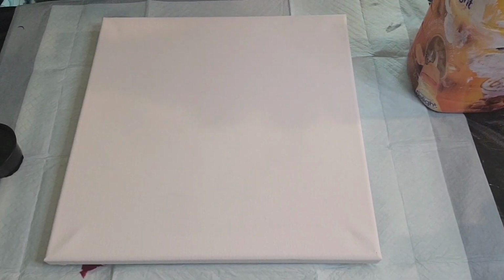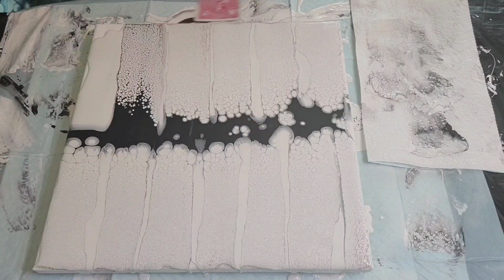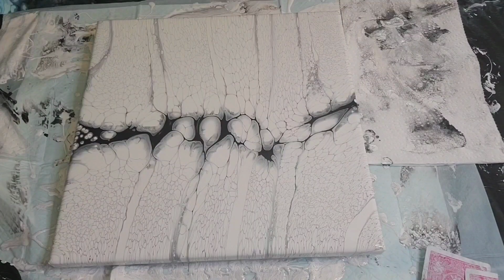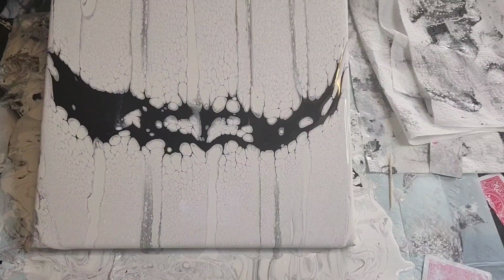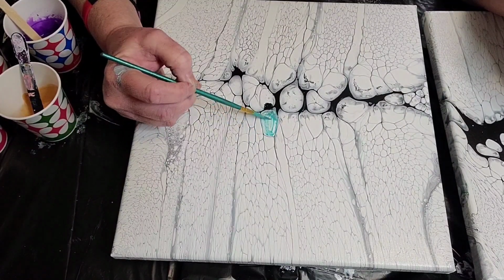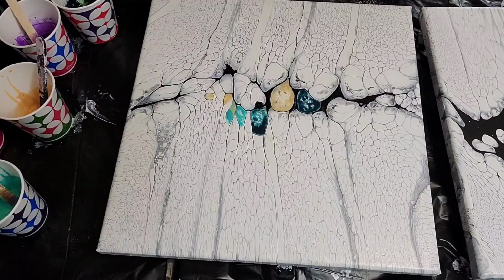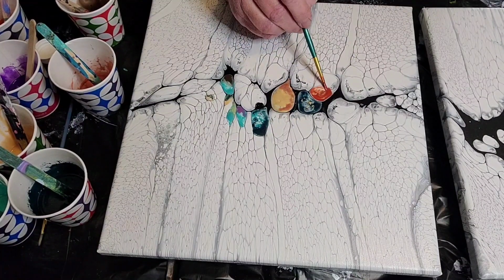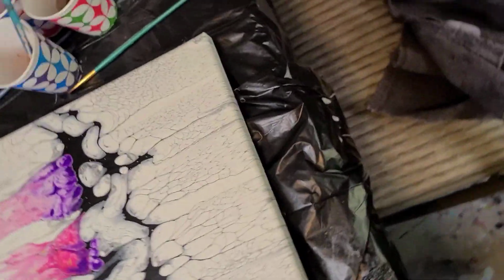#110 Black&White swipe acrylic pour. Add in color after dry. experimenting again!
Going back to my watercolor days with this one.  Did 2 black and white swipes with house paint and black cell activator. Let those dry then added watered down acrylic to certain areas. Still not done, going to take a while to finish.
colors used
pebeo blue green with some aqua added
raw umber
red ochre
arteza gold
AL blue with black
alizarin crimson and med magenta
copper
Dioxazine purple and prism violet

Congrats to the winners! please email ur addresses to
and I will get ur prize sent!